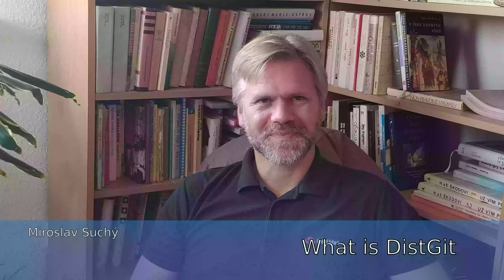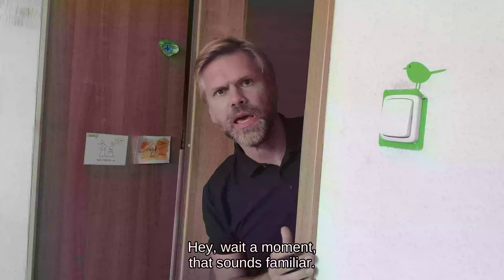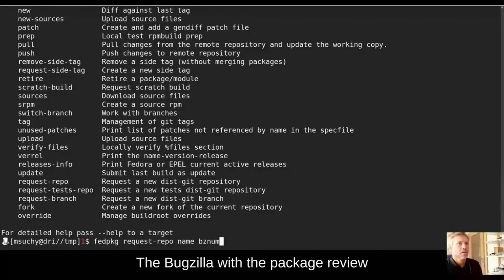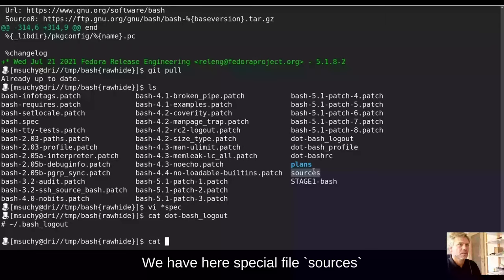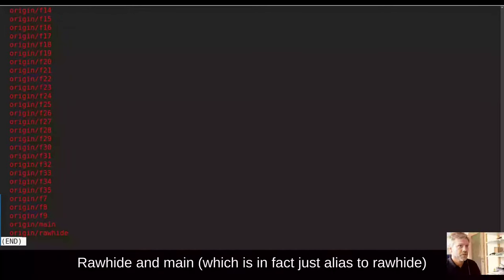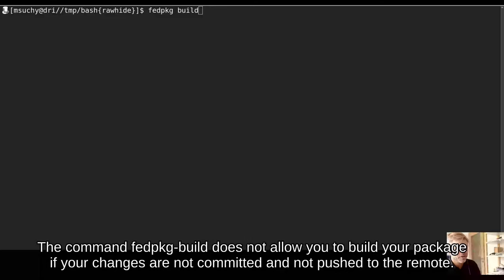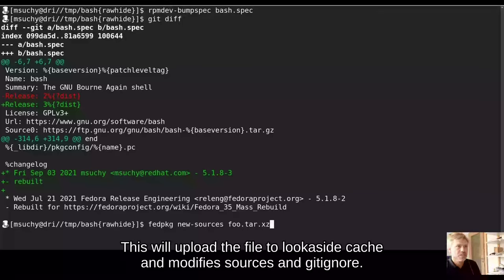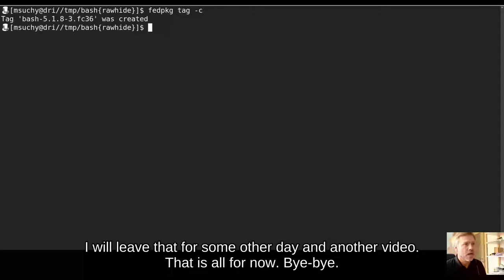dist-git explained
Miroslav Suchý explains the dist-git concept and how it is used by Fedora Linux packagers.